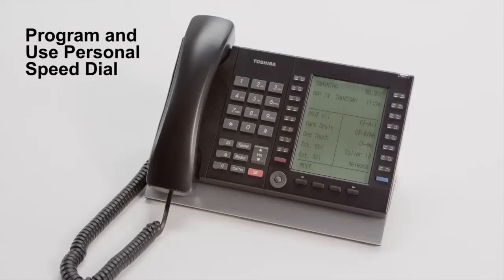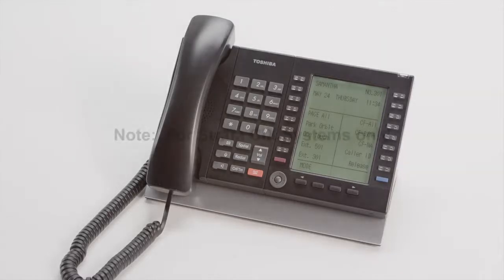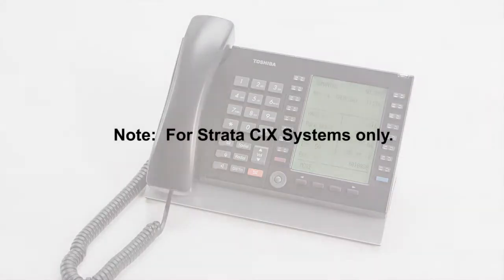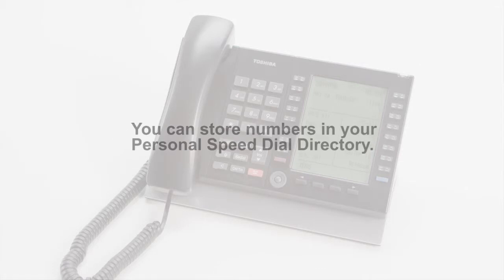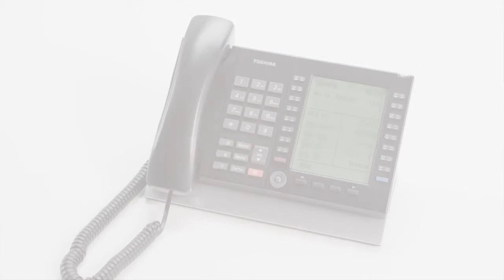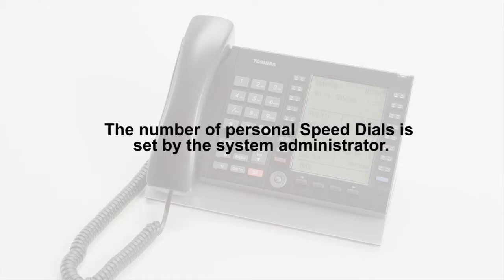Program and Use Personal Speed Dial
Learn how to program and use personal speed dial.